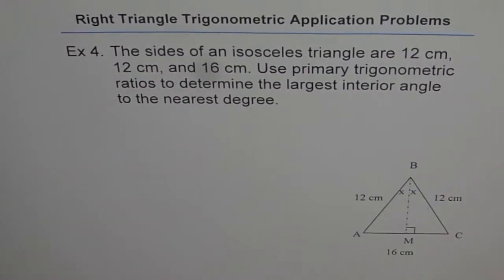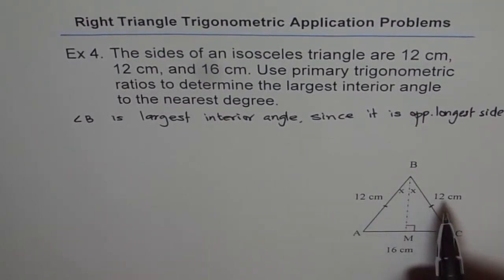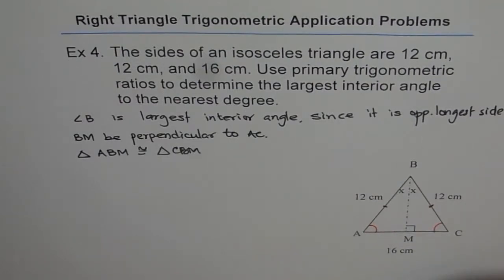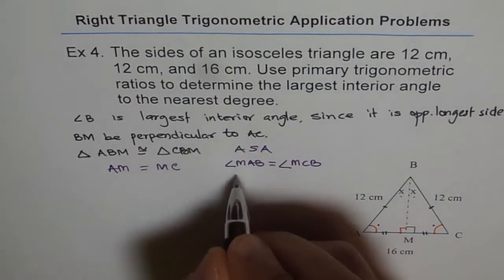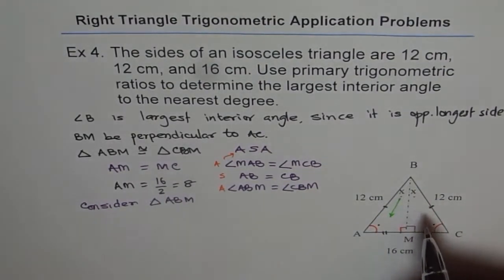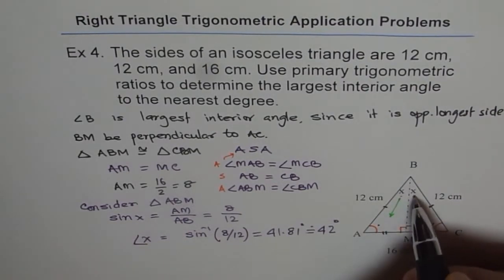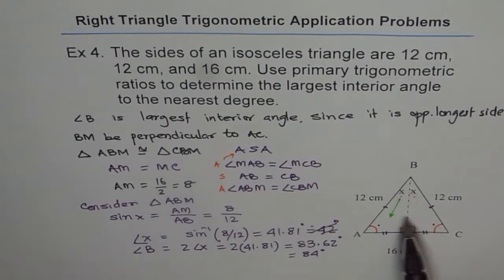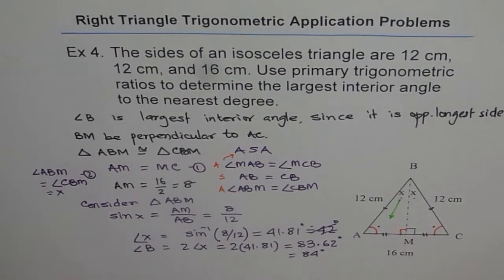IMPORTANT Find Largest Angle of an Isosceles Triangle Trig Application 4